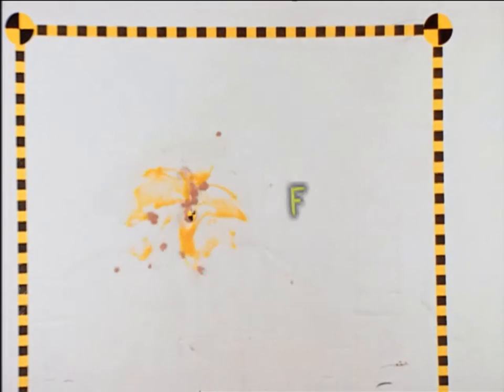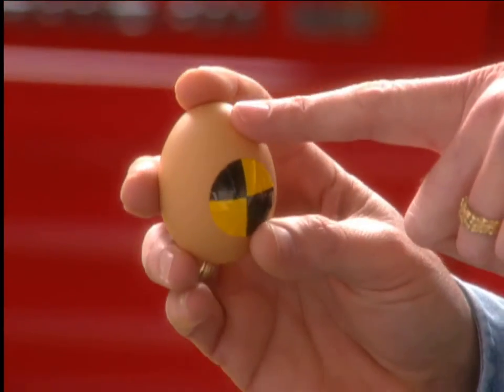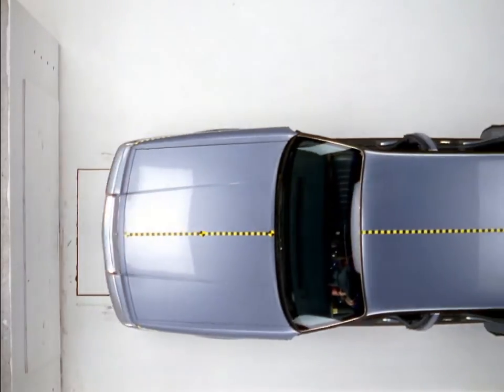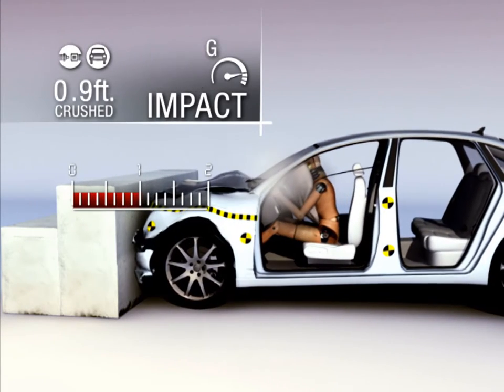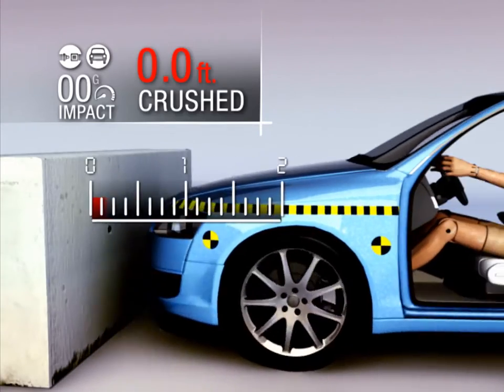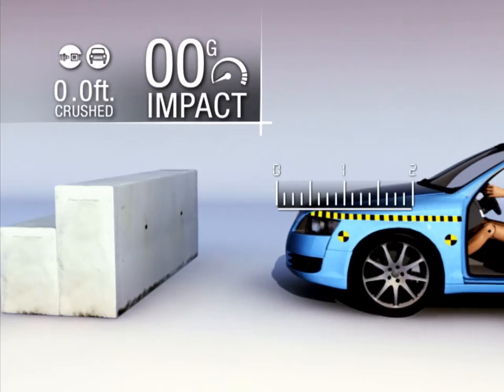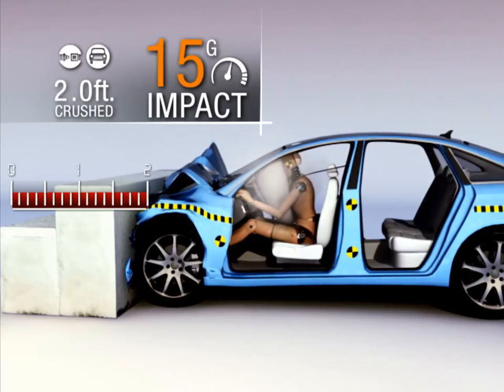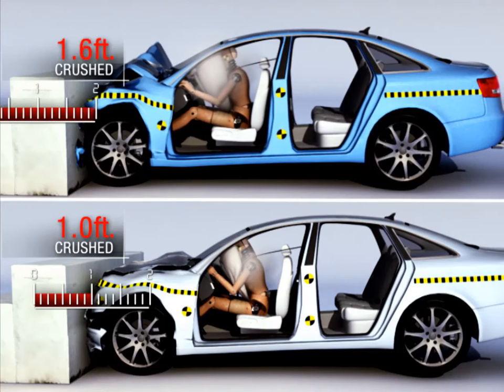Car Seat 101: Explaing "Ride Down"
This video explains the concept of "ride down" during a car accident.